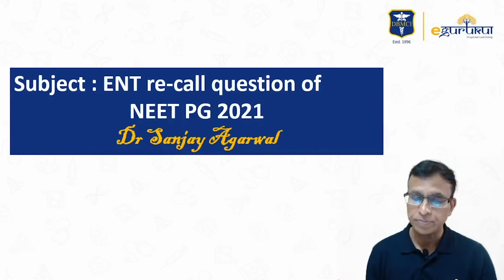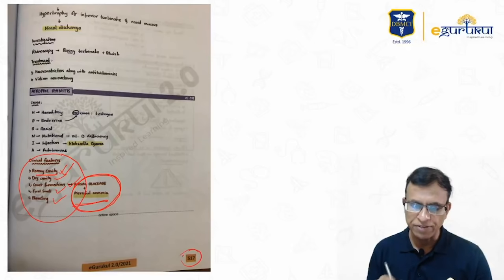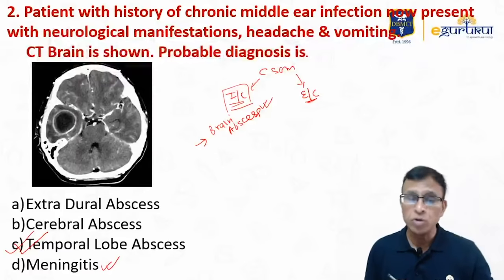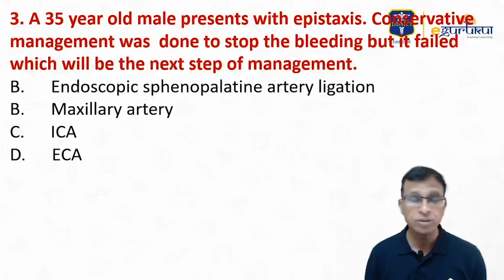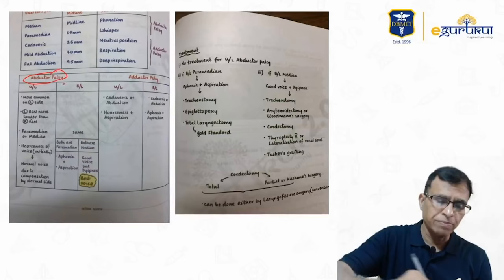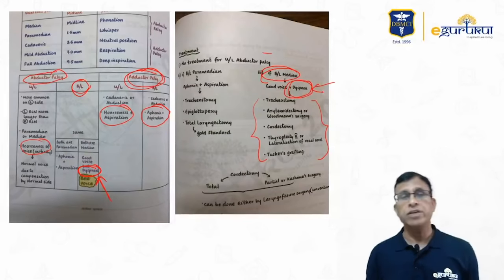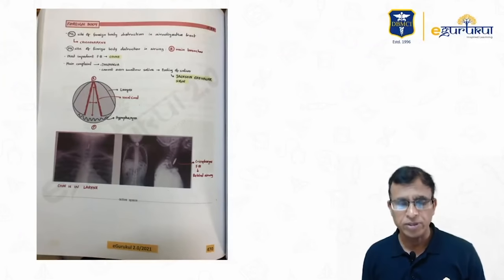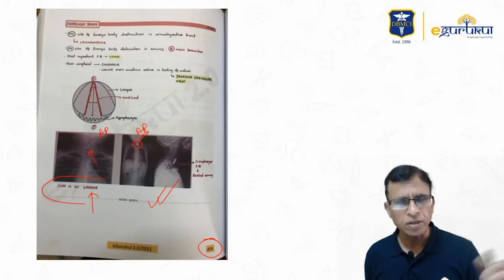NEETPG2021 | ENT Recall Questions | Dr. Sanjay Agarwal | DBMCI | eGurukul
Tremendous success achieved in the most awaited exam! Our faculties will discuss the NEET PG 2021 Recall questions.

Watch Dr. Sanjay Agarwal discussing the recall questions of ENT from the recent NEET PG exam. Explore and analyze the questions and their answers in detail.